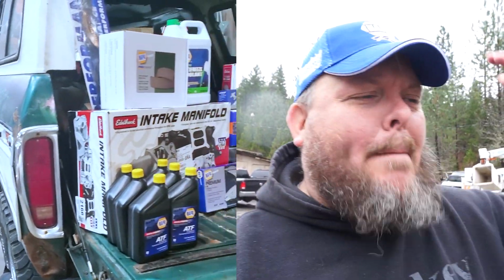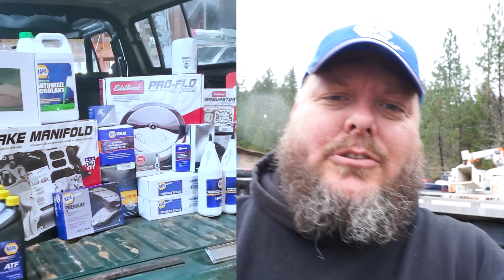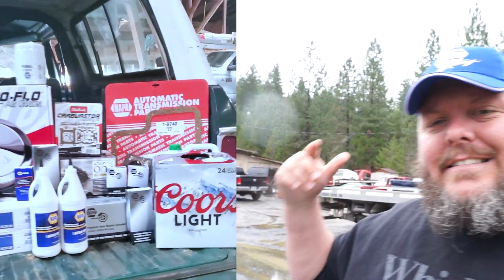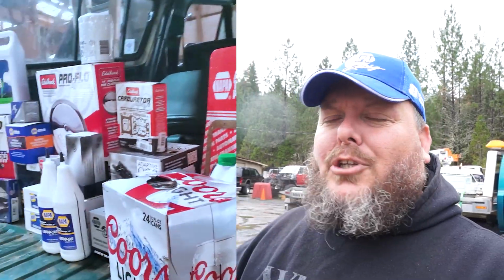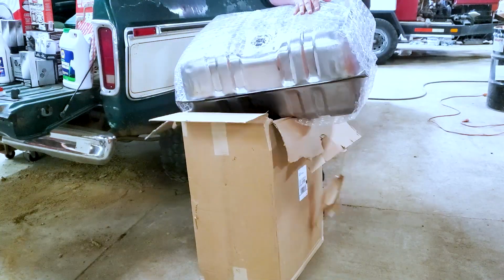New Bronco Parts and Pulling apart the front brakes. Time to Restore it. Ep. 6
I left my Bronco in Oregon 17 years ago when I joined the U.S. Navy. Now that I'm in a better place in my life its time to bring it back to life. Join me on this trip.

The mailing address is: 2460 Hamilton lane Grants Pass Oregon, 97527